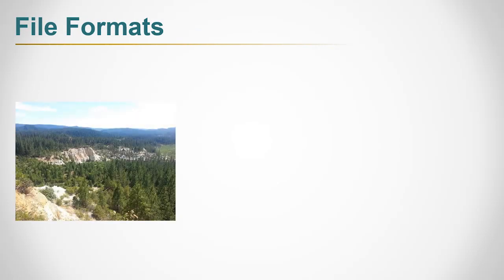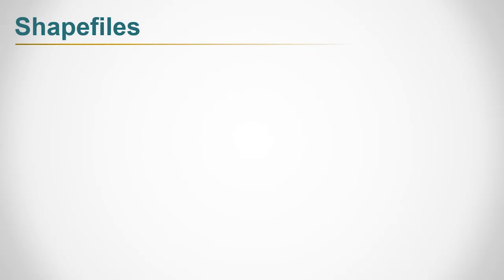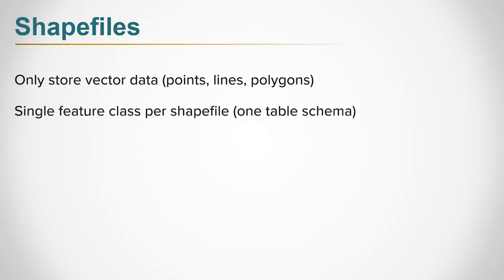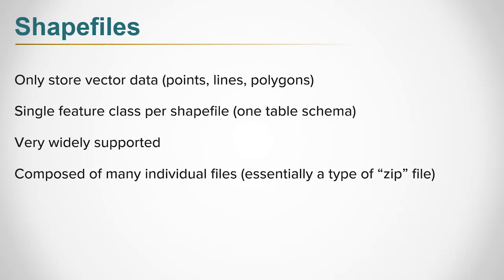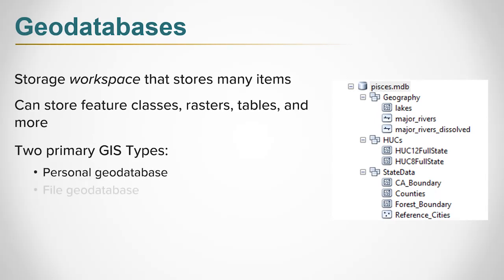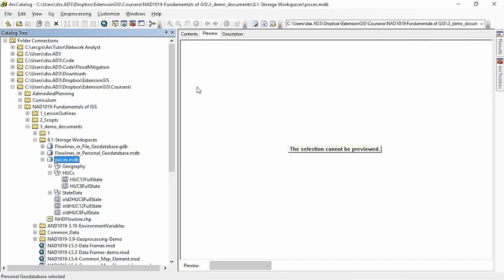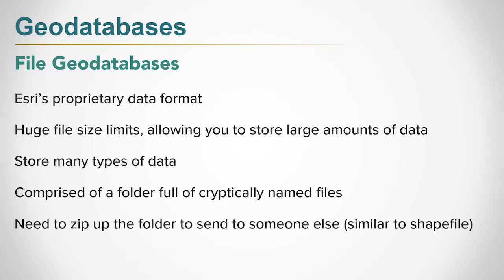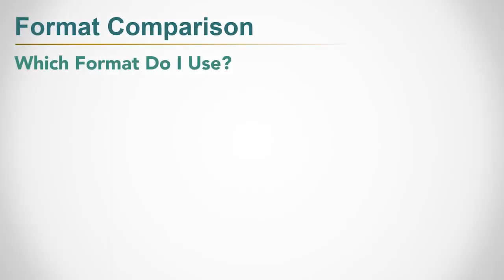04 06 Choosing a Data Format